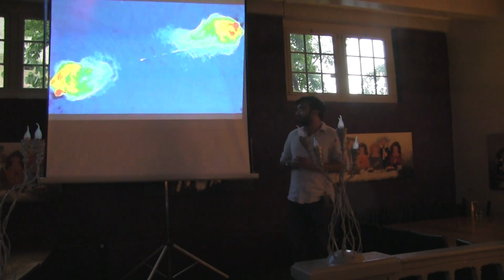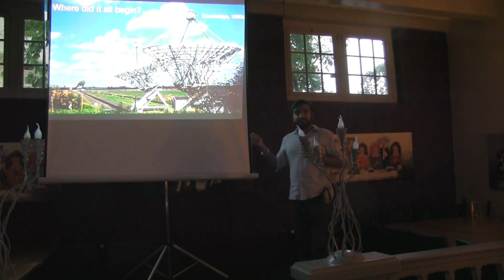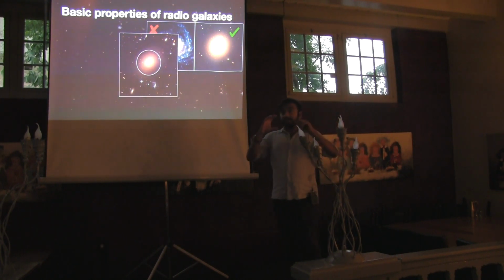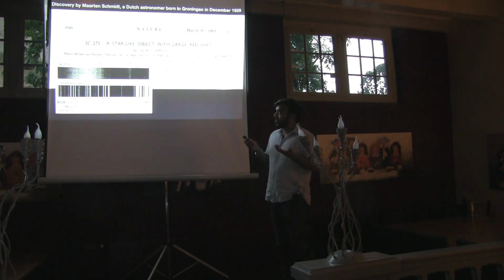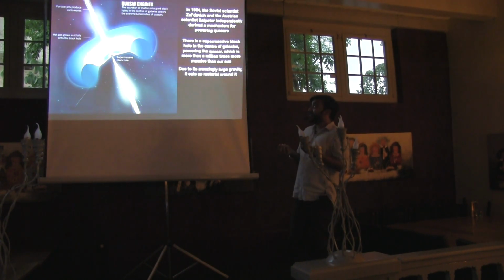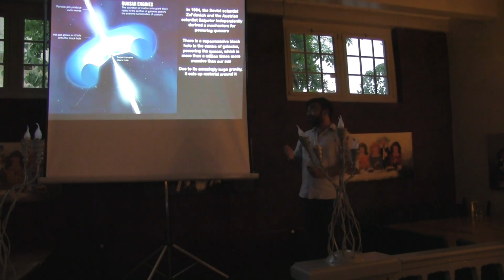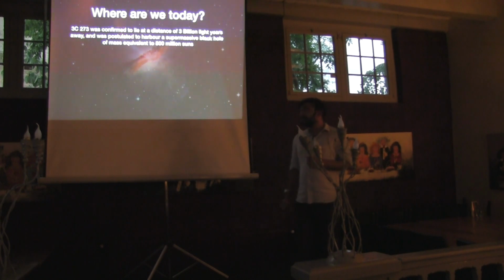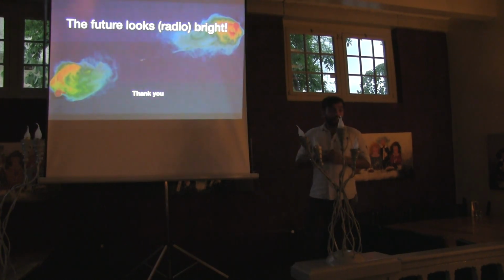Aayush Saxena - The radio window towards supermassive black holes in galaxies far, far away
Aayush Saxena is a a PhD student at Leiden Observatory who is studying far away radio galaxies, both observationally and theoretically. One of the key questions he wants to address through his research is how distant galaxies assembled their mass in such a short time after the Big Bang, and what are the physical processes that power their radio emission. In his talk, he will briefly outline the rich and fascinating history of studying the sky at radio wavelengths, how studying radio galaxies has taught us so much about the evolution of the Universe and how it can be used to address several current open questions in astronomy.